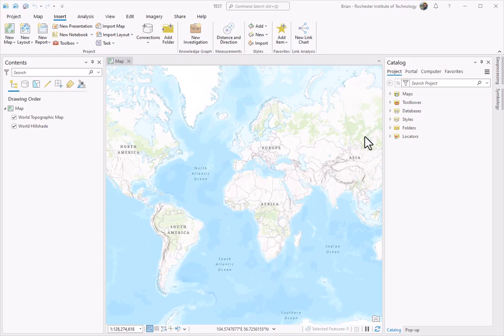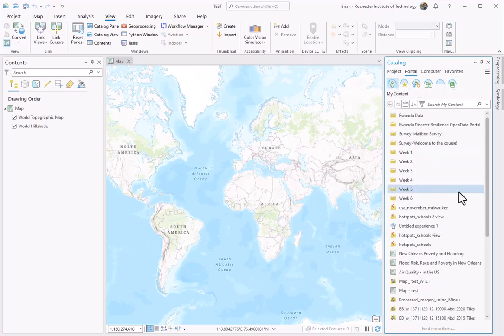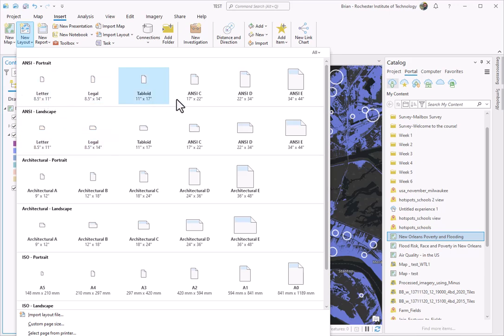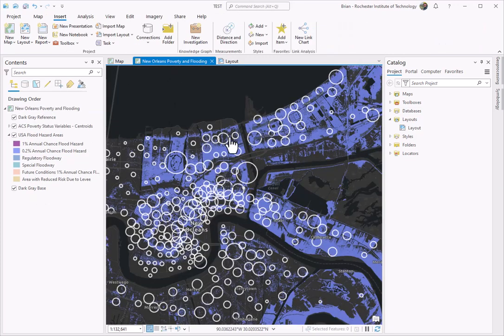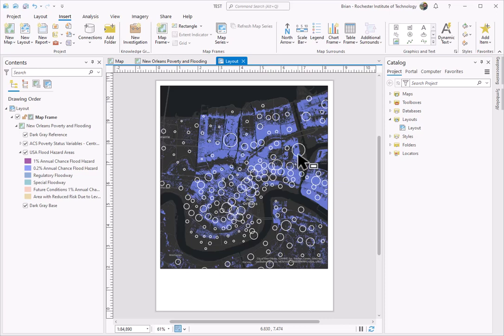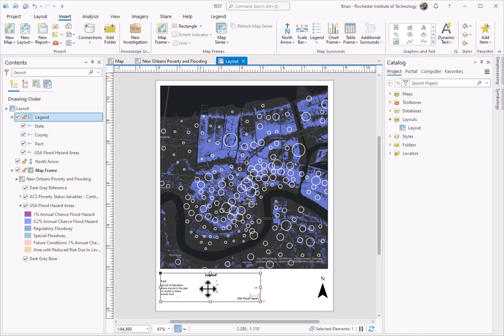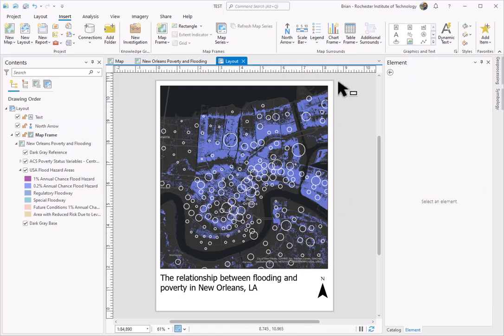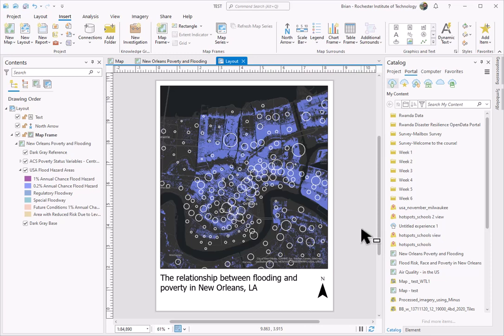Creating a Map Layout in ArcGIS Pro - using your ArcGIS Online maps and content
This video is a quick demonstration on how you can access your content in ArcGIS Online to build a map layout in ArcGIS Pro.